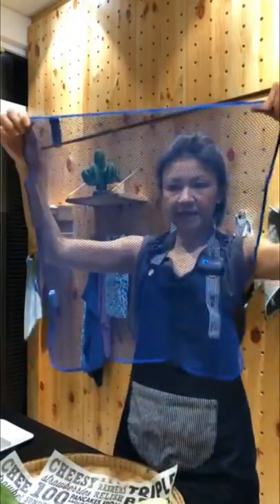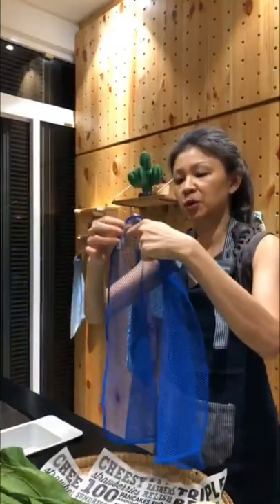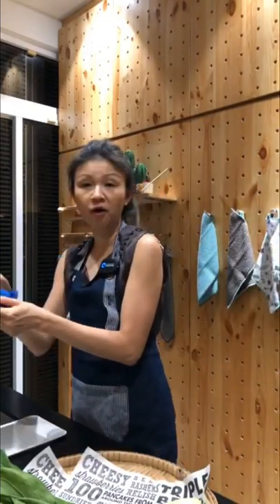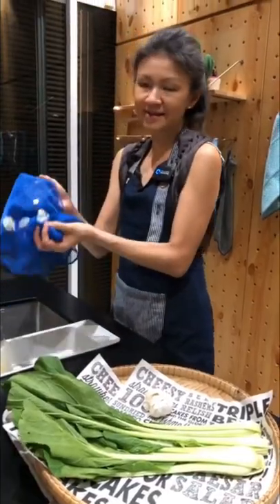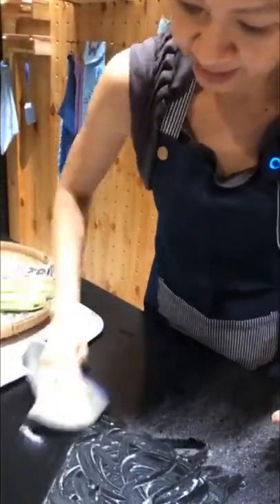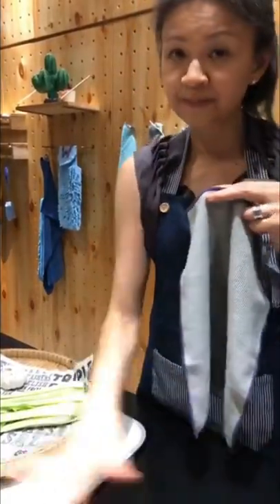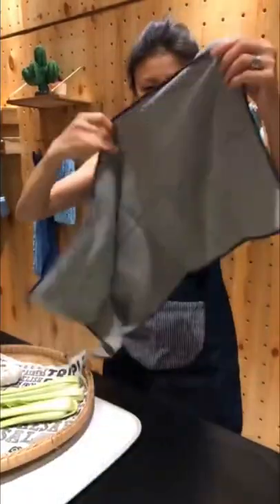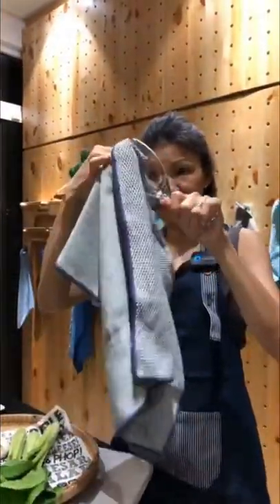Must have Norwex kitchen essentials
Short introduction to our dish cloth and textured kitchen cloth & towels.  Durable and effective.